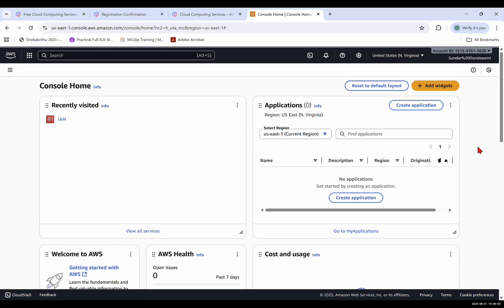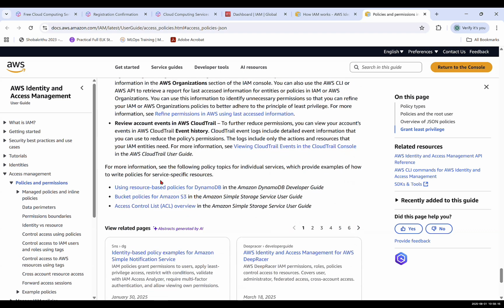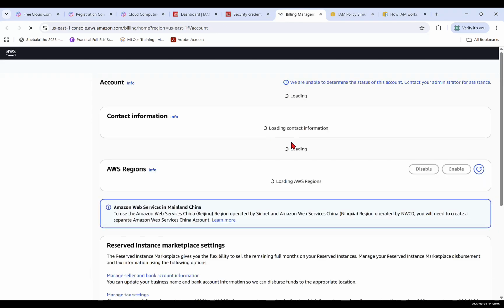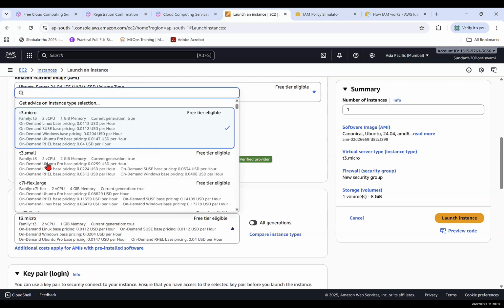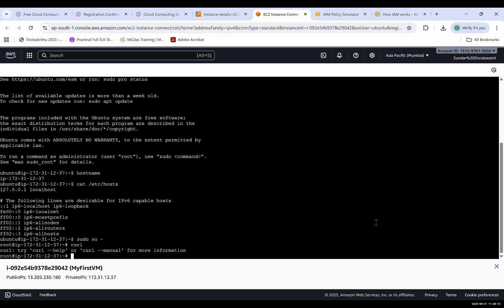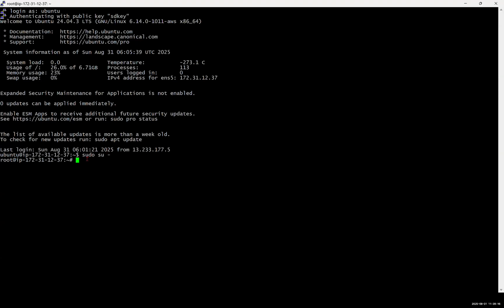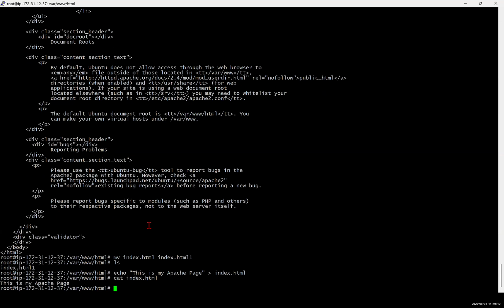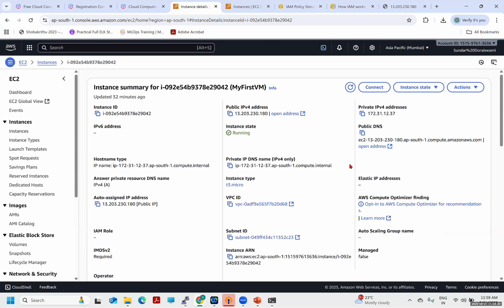AWS Cloud Computing Course by IIT Faculty | Tutorial Course for Beginners, DevOps Engineers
AWS Complete Course by IIT Faculty | Cloud Computing & DevOps Full Training

Welcome to the AWS Complete Course by IIT Faculty, designed to help beginners and professionals master cloud computing using industry-standard practices. This comprehensive course covers everything from cloud fundamentals to advanced AWS architecture, deployment, and DevOps integration.

In this course, you will learn how to design, deploy, and manage scalable applications using cloud technologies similar to those used in real-world enterprise environments. The training is structured to build strong foundational knowledge and practical skills required for cloud engineering, DevOps, and solutions architecture roles.

What You Will Learn:

Introduction to Cloud Computing and AWS
AWS Global Infrastructure (Regions, Availability Zones)
Identity and Access Management (IAM)
Compute services (EC2, Auto Scaling, Load Balancer)
Storage services (S3, EBS, EFS)
Networking (VPC, Subnets, Route Tables, Internet Gateway)
Database services (RDS, DynamoDB)
Monitoring and Logging (CloudWatch)
DevOps integration (CI/CD, Docker, Kubernetes)
Infrastructure as Code using Terraform
Security best practices and cost optimization
Real-time project deployment on AWS

Who This Course Is For:

Beginners starting a career in Cloud or DevOps
System Administrators and Developers
DevOps Engineers and Cloud Engineers
IT professionals preparing for AWS certification
Students and working professionals looking to upskill

Prerequisites:

Understanding of networking fundamentals
Familiarity with software development or system administration (optional)

Course Outcome:
By the end of this course, you will be able to deploy applications on AWS, manage cloud infrastructure, implement CI/CD pipelines, and design scalable and secure cloud architectures.

Career Opportunities After This Course:

AWS Cloud Engineer
DevOps Engineer
Site Reliability Engineer (SRE)
Cloud Solutions Architect
Platform Engineer